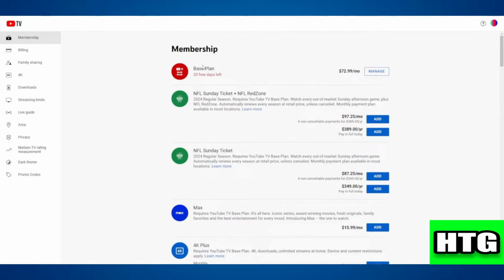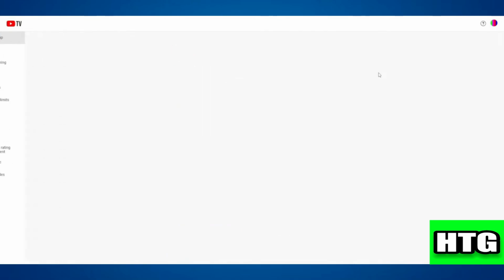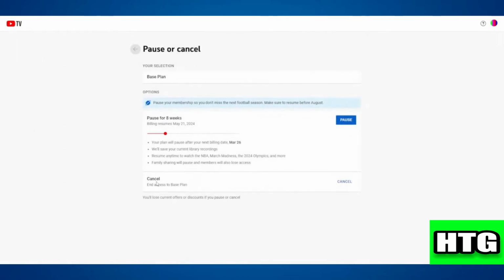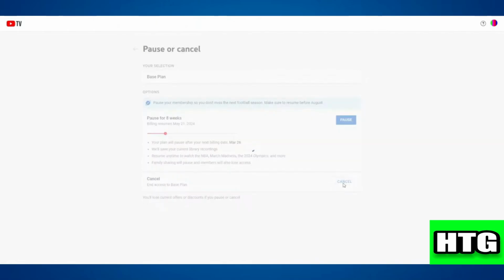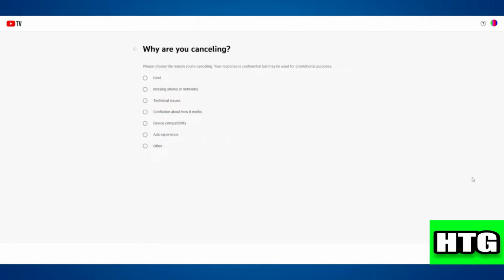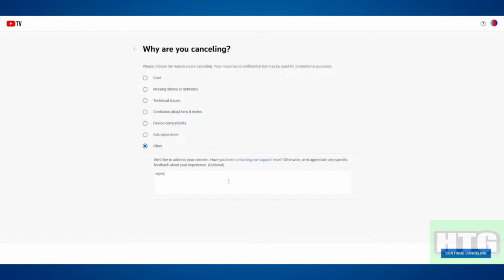CANCEL NFL SUNDAY TICKET ON YOUTUBE TV 2025! (FULL GUIDE)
Want to cancel your NFL Sunday Ticket subscription on YouTube TV? This step-by-step guide walks you through the process in just a few minutes! Learn how to avoid charges, manage your account, and ensure your subscription is properly canceled. Stay in control of your YouTube TV settings with this easy guide.